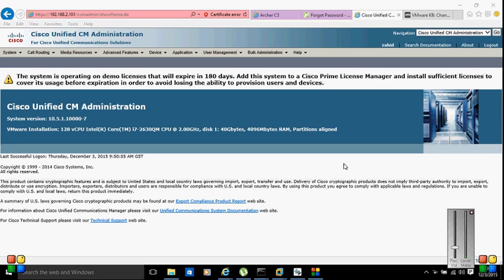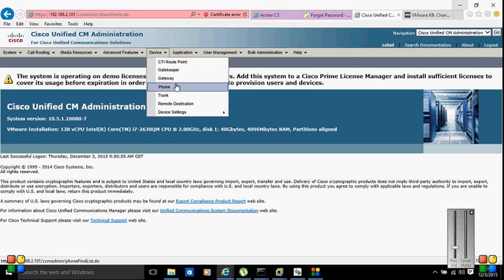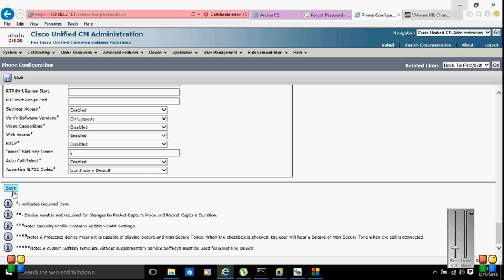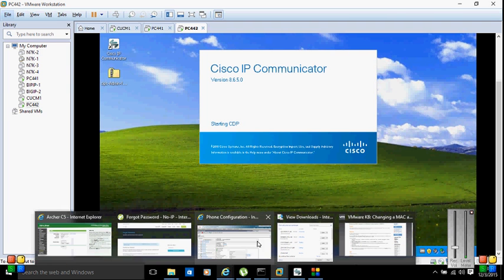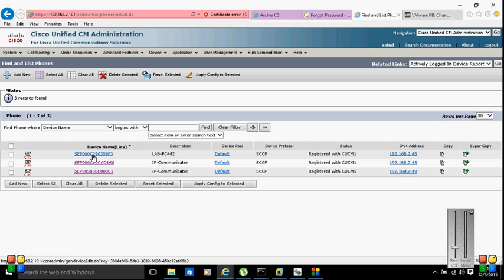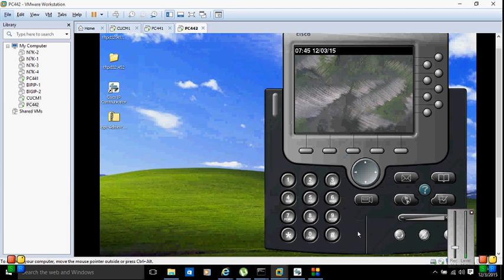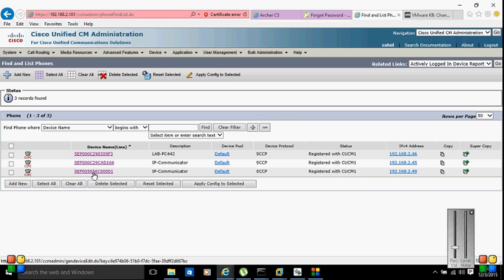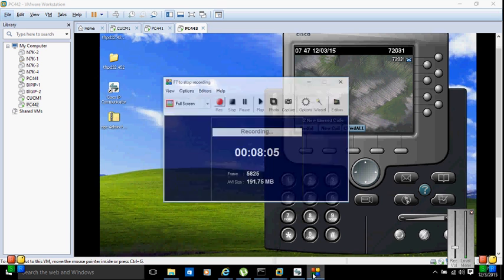Add Cisco Softphone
how to add cisco iPhone to cisco call manager